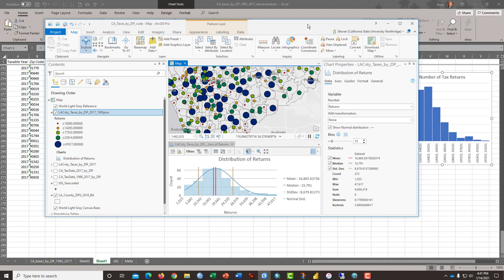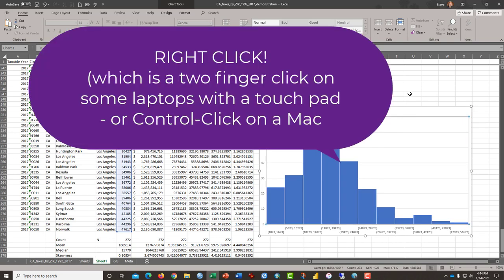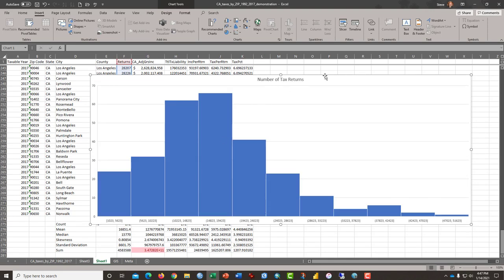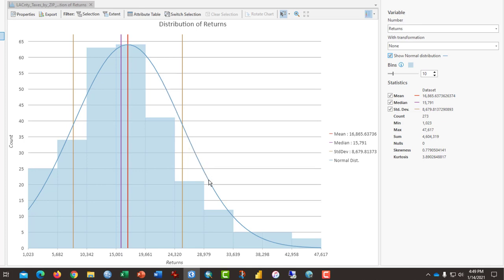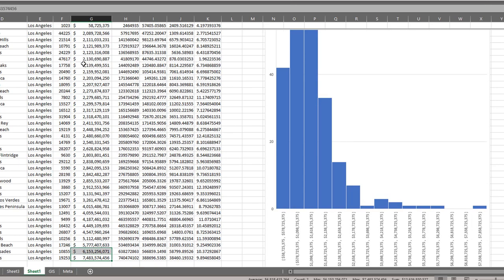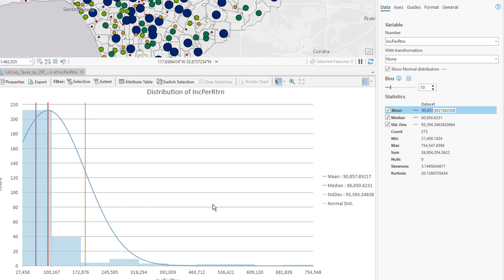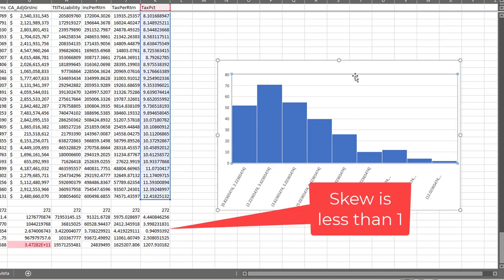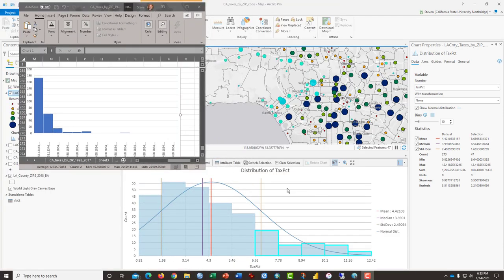Basic Descriptive Statistics with Excel using California ZIP Code Level Tax Return Data: Part 2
This tutorial introduces students to the processes needed to calculate basic descriptive statistics using Microsoft Excel.  The data set used contains tax return data, by ZIP code for California (reduced to Los Angeles).

Mean, median, count, sum, standard deviation, and skewness are calculated in this video both "manually" using the function tools and by using the Data Analysis tool.  Additional shortcuts, filtering and data management advice included.

ArcGIS Pro visualization tools are introduced (not taught) to help enhance your understanding of concepts and graphics created in Excel.

Data Source:
Personal Income Tax Statistics By Zip Code
URL:

This dataset contains data from California resident tax returns filed with California adjusted gross income and self-assessed tax listed by zip code. This dataset contains data for...
Source: Personal Income Tax Statistics By Zip Code